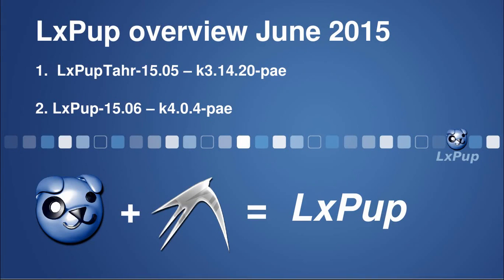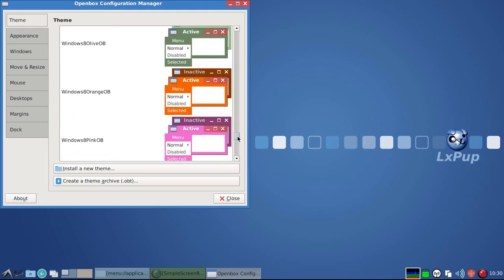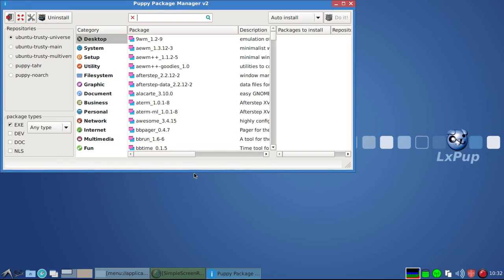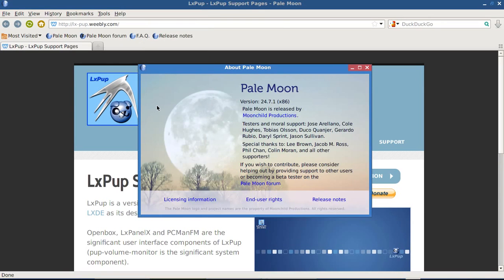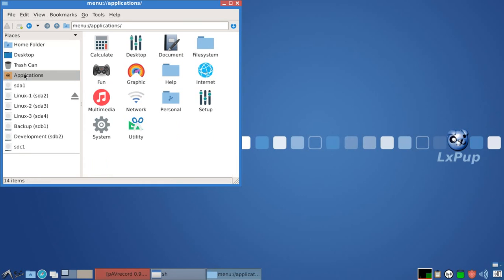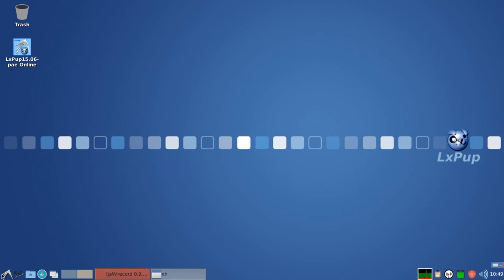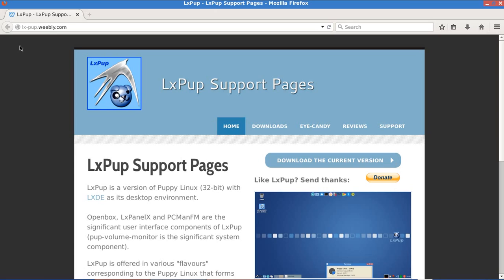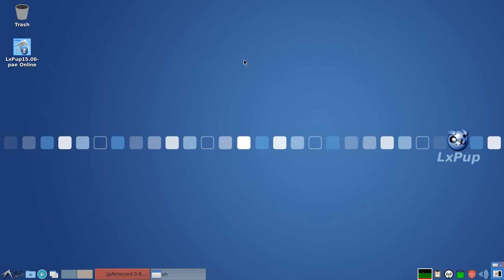LxPup Update - June 2015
An update on the main flavours of LxPup in June 2015 - LxPup is a version of Puppy Linux with the LXDE desktop environment.